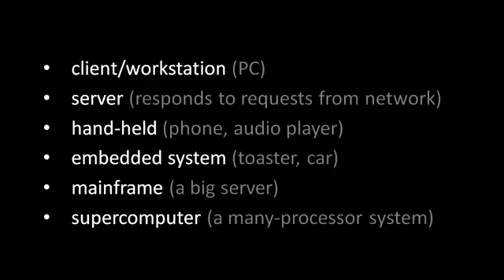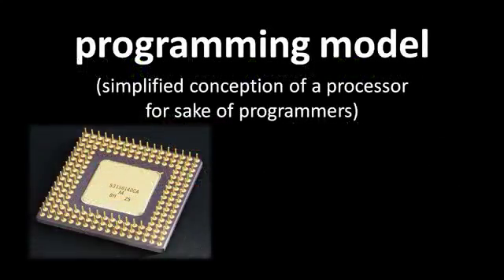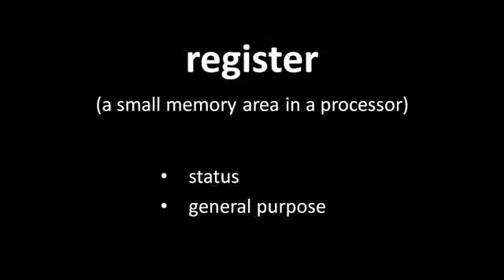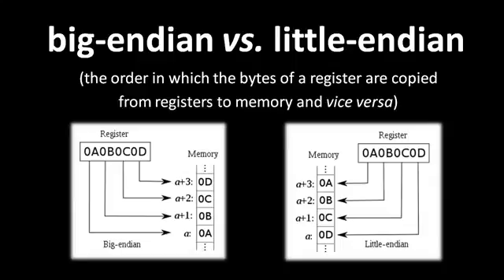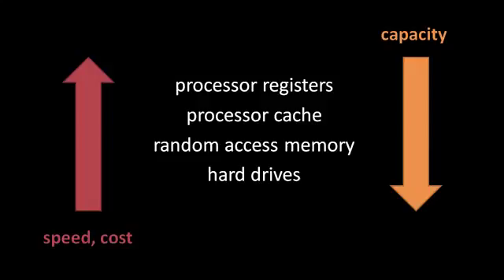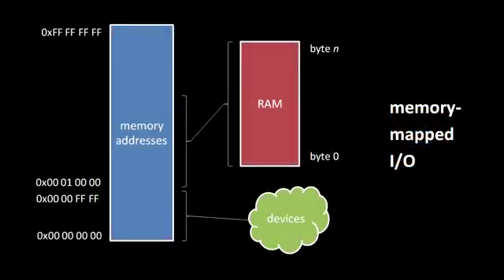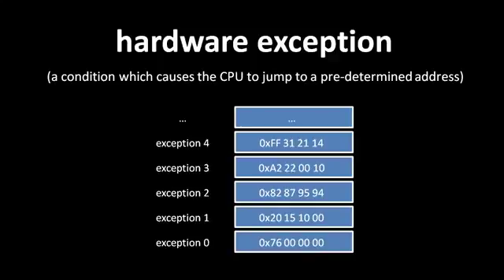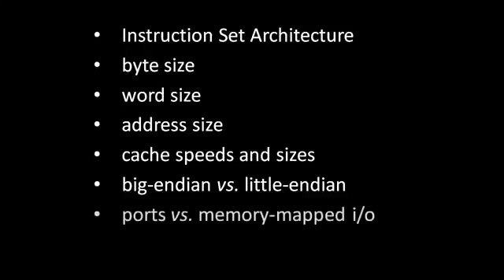Learn hardware Basics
Hardware Basics